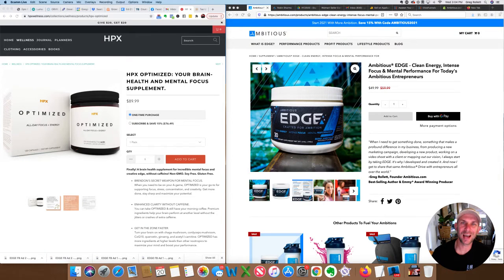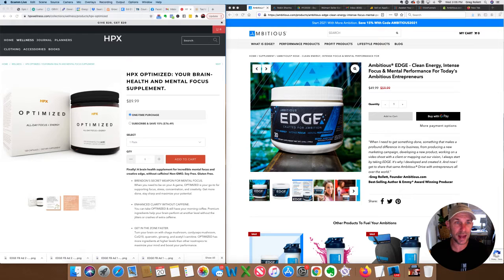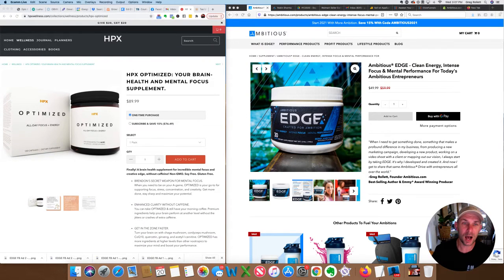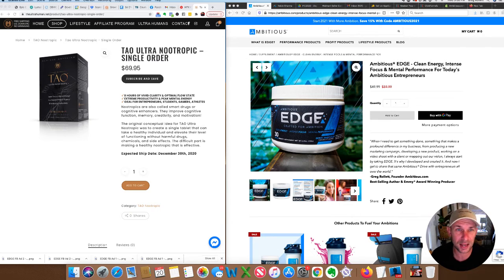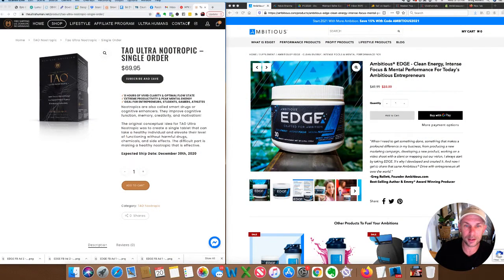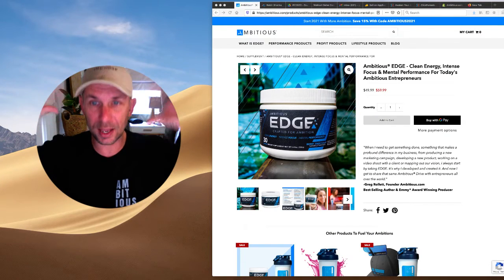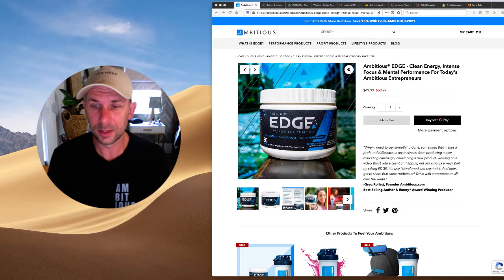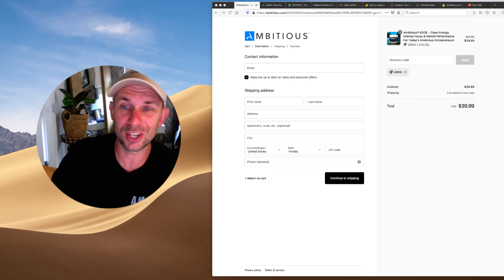How Does Ambitious® EDGE Stack Up To Other Leading Nootropics?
Today there are a lot of nootropics on the market that aim to help you enhance your memory, your focus and your mental performance.

Some also double as a clean caffeine source and provide you with some extra energy for the day.

Ambitious® EDGE is a new nootropic drink that was crafted for ambition. With ingredients to help today's entrepreneurs and small business owners to perform at their peak, EDGE can give you a boost in your ability to think, to gain clarity on the task at hand and clean energy to flow through the day.

But how does EDGE stack up again some of the other leading nootropics on the market today? Especially other nootropics created by industry leaders and personalities like Brendon Burchard.

Find out today.

This video was outlined using the Ambitious® Video Planner.